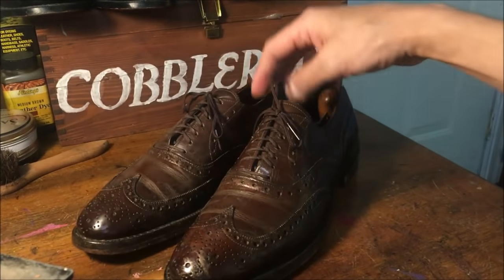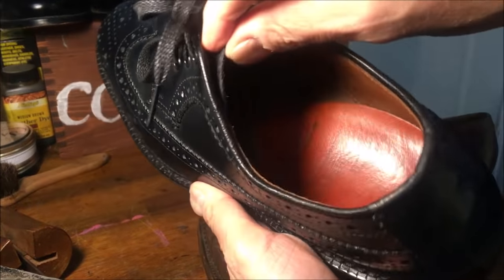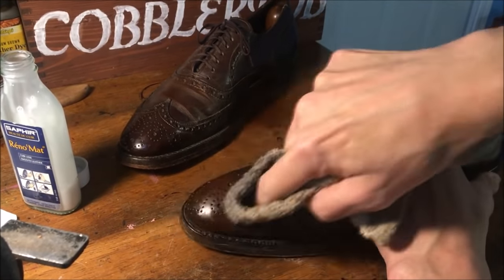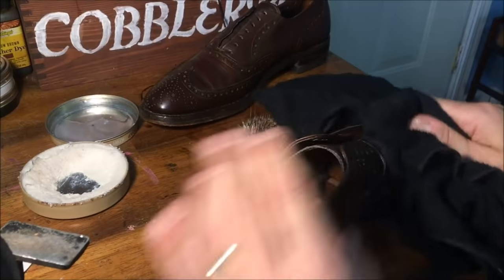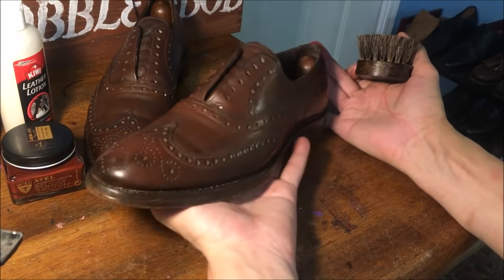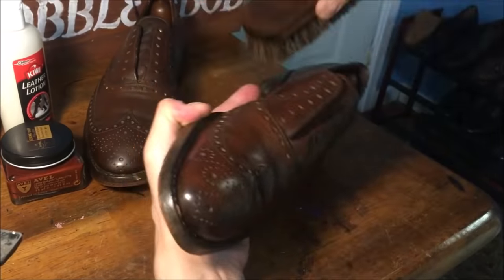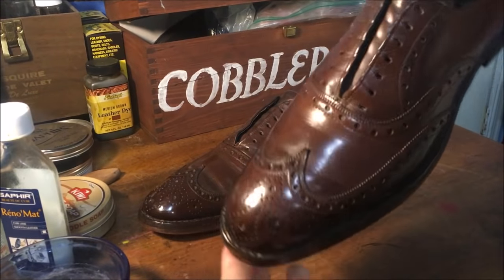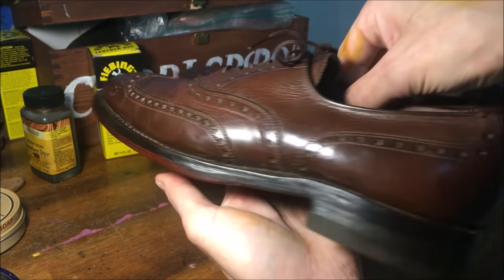Vintage Allen Edmonds Brogues Cleanup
In this video I strip the old polish off of, clean, moisturize, polish, and put a mild mirror shine on a pair Allen Edmonds “Boulevard“ wingtip oxfords that I found at a thrift store. These shoes were produced somewhere between 1963 to 1982. I explain in the video how I know the age of the shoes too.

“Funky Junky” and “Tennessee Hayride” by Artist Jason Shaw
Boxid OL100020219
Identifier Audionautix_Acoustic-9870

“Rise!” used with permission by Aq Xico, produced by Alegal